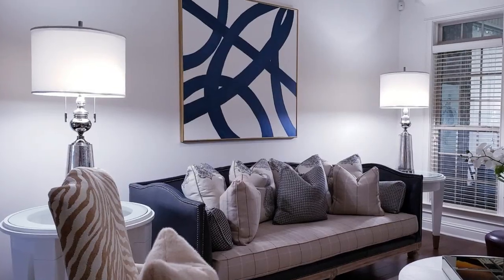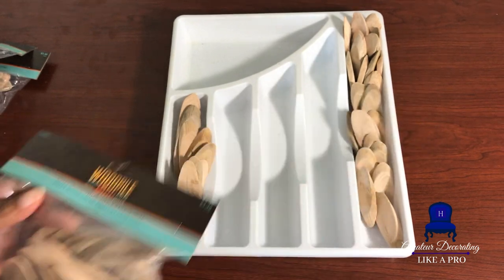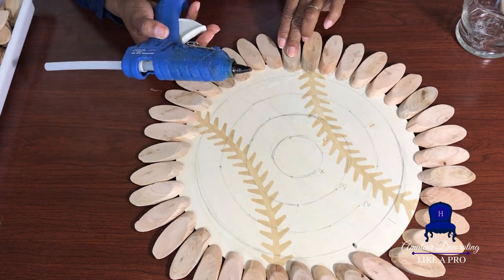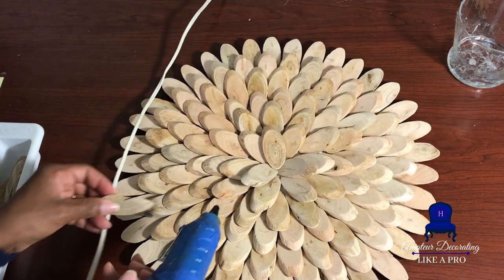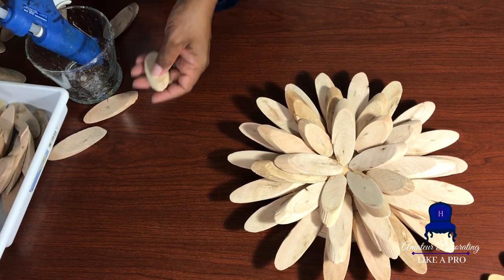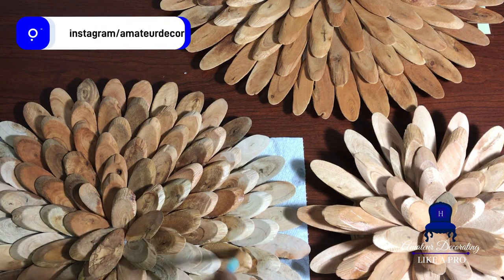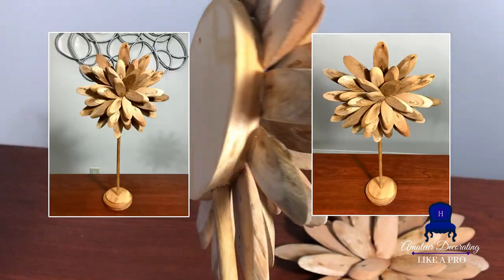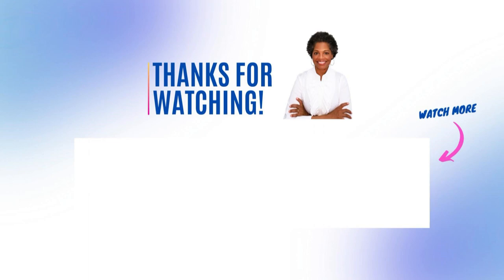DIY Large Driftwood Home Decor Wall Art For a Summer, Fall, Coastal or An Eclectic Vibe in a Room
This DIY Large Driftwood Home Decor Wall Art For a Summer Fall Coastal or Eclectic Vibe is just what a narrow wall needed in our family room. It was so easy to make this project.

The supplies:
 wooden circles
driftwood pieces
hot glue gun
small nails
hammer
A drill is optional.

I am sociable!

📦 Amazon Boutique
Shop By Color For Your Home. I am here to save you time and money!!

The Weekly Updates are BACK on my BLOG!